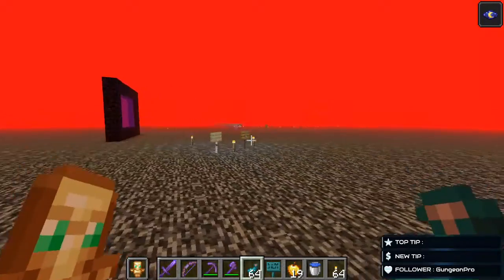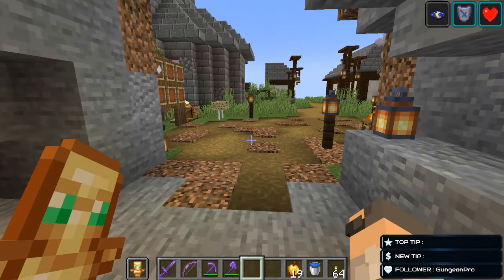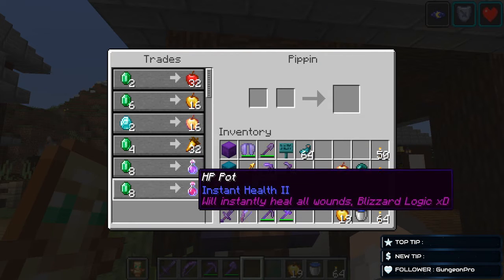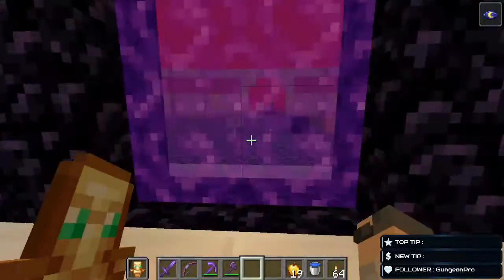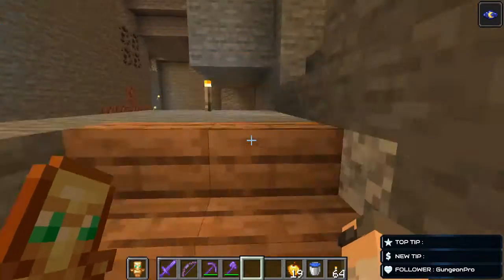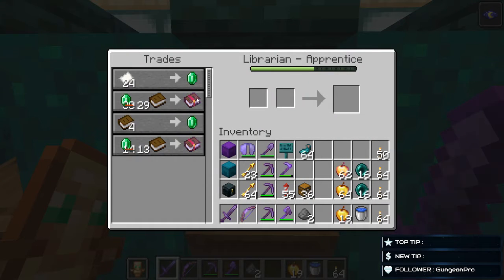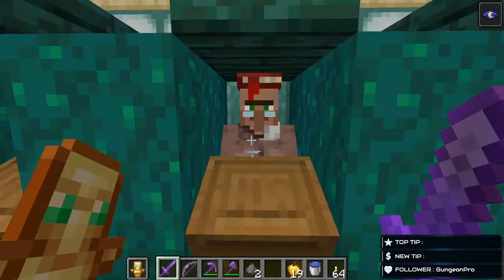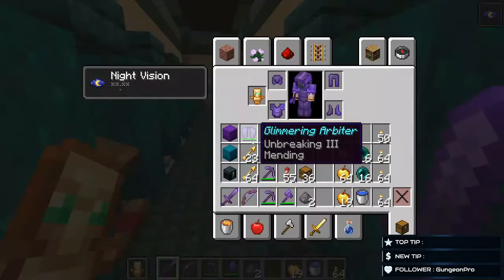Prose Edda Ep 16 Back after 7 Months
Welcome back to Prose Edda multiplayer server.  It's been about 7 months since I posted on here but the lag isn't as bad on the multiplayer as it is on my single player so I've been spending some time here.  The server has been kept open all through the hiatus and I want to actually get some things done.  Today I want to work on the Nether roof Hub for us.  The lag is real so all I do is tell you what I have in mind and show off a couple of things we've done.  Thanks for sticking it out with us.